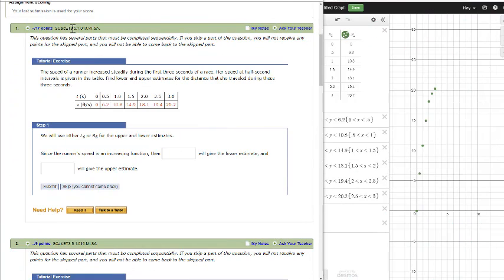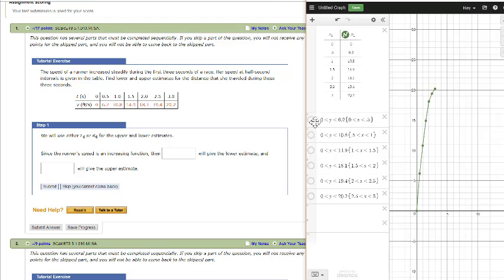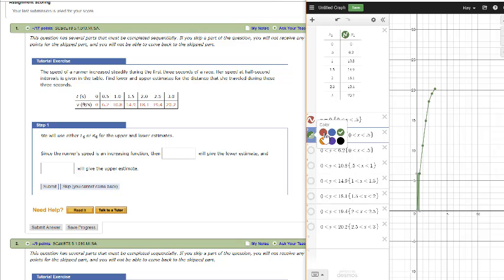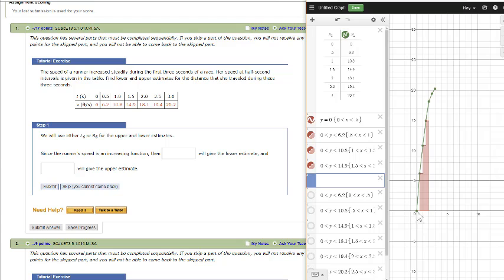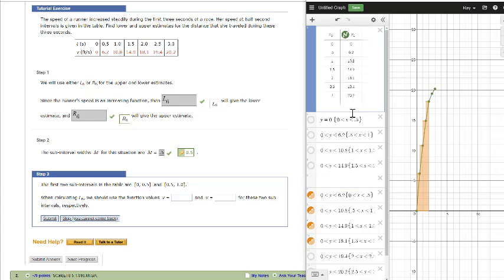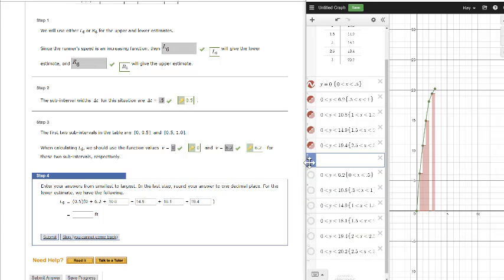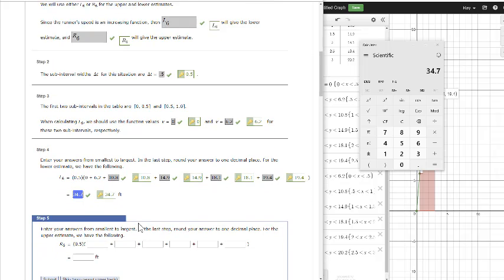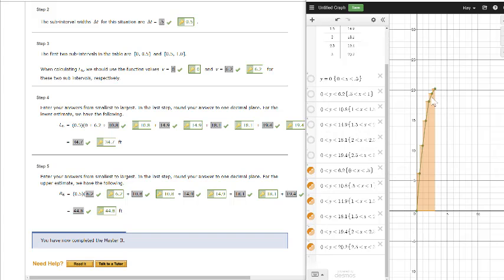m251 lab 5.1 #1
Math 251 Calculus 1
Section 5.1, Problem #1
Lab Assignment Examples
Cañada College